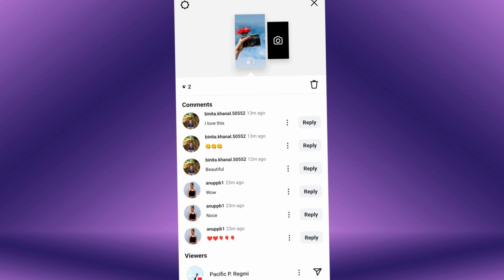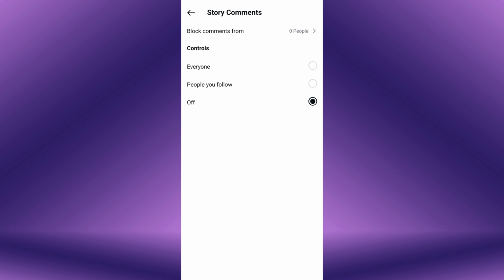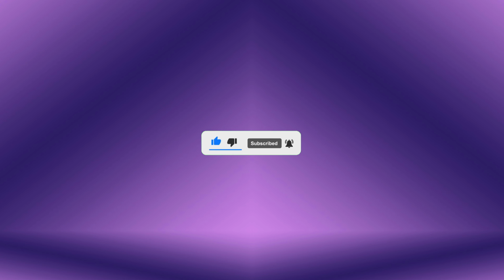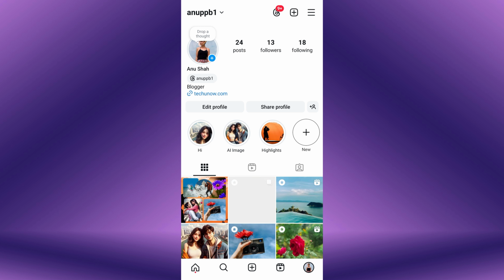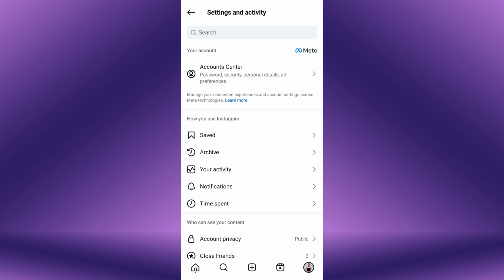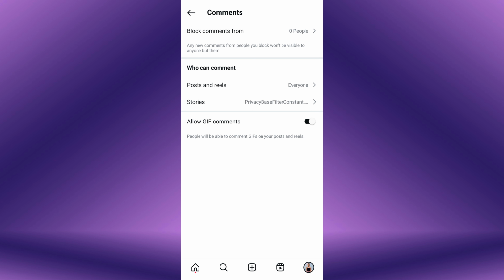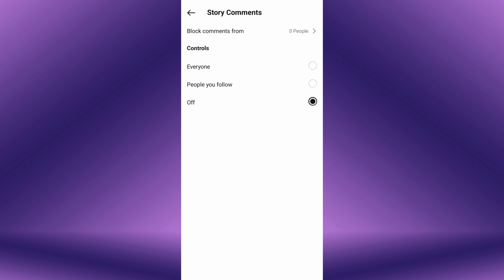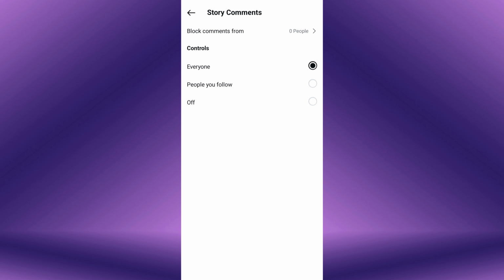How To Turn On Comments On Instagram Story | Enable Comment On Instagram Stories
Do you want to turn on comments on your Instagram story? You can enable a comment box on Instagram stories with just a few simple steps.

In this short video tutorial, I will show you how to turn on comments on Instagram story. Just watch this video till the end.

Turning on comments on your Instagram story allows your followers to leave comments directly on your Story.

This feature enables interaction and engagement with your audience, fostering a more dynamic and community-driven experience.

By enabling comments on Insta stories, followers can share their thoughts, which can provide valuable insights about your content.

By enabling comments on your Instagram Story, you can create a more interactive and engaging experience for your followers.

🔶STEPS🔶
To enable comments on your Instagram Story,
1. Open the Instagram app on your mobile device.
2. Tap on your profile picture in the bottom-right corner.
3. Tap the three horizontal lines menu.
4. Scroll down to the How others can interact with your section.
5. Find and tap on Comments.
6. Scroll down and tap on Stories.
7. Select Everyone or People you follow to enable replies to your Stories.

If you select Everyone, anyone who views your Story can reply. If you choose People you follow, only people you follow can reply to your Story.

Once enabled your friends and followers will see a comment option on your Insta story.

- - - - - - - Similar videos:- - - - - - - - -